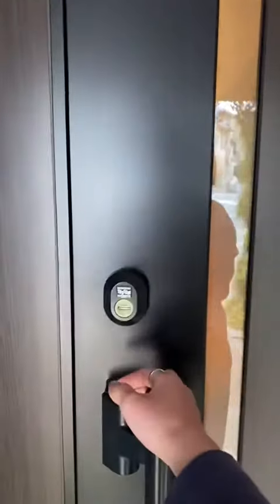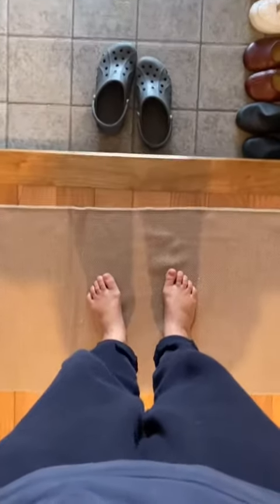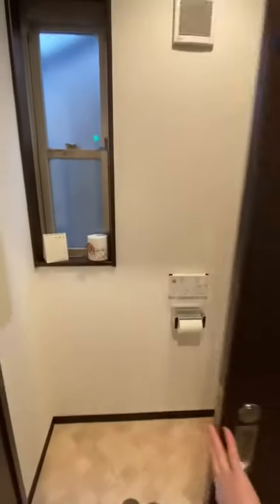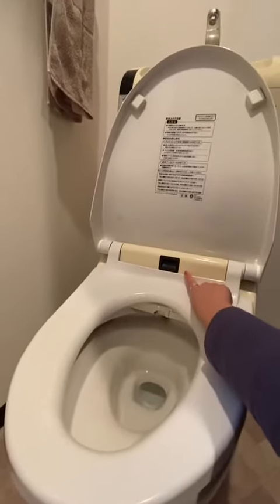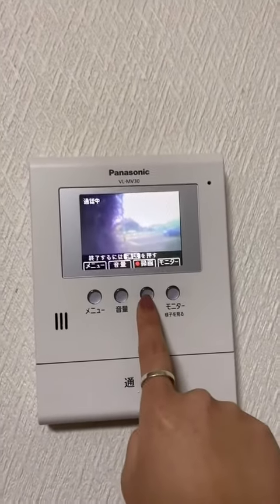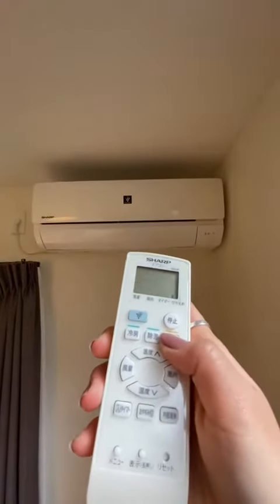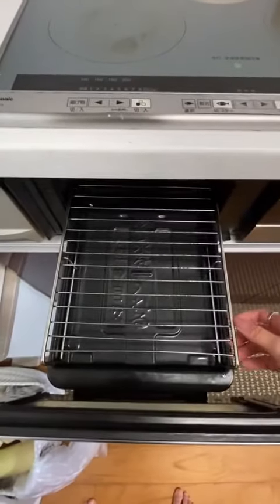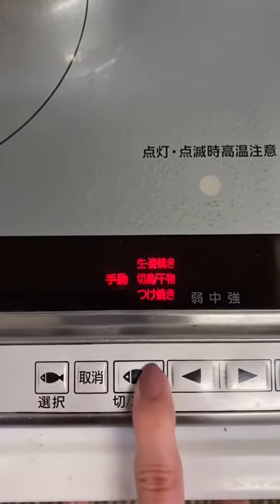MODERN JAPANESE HOME TOUR IN 2022